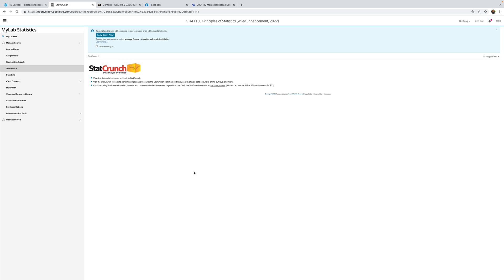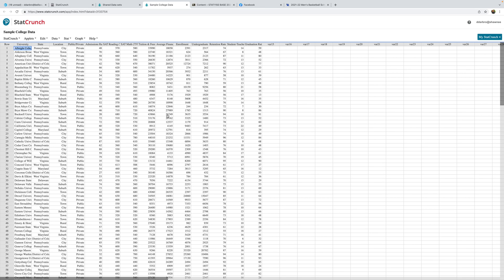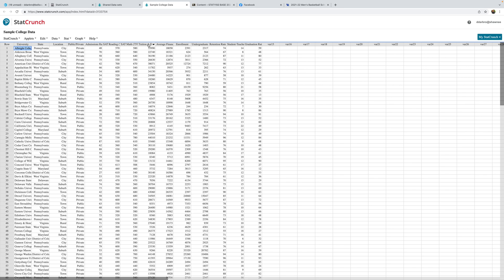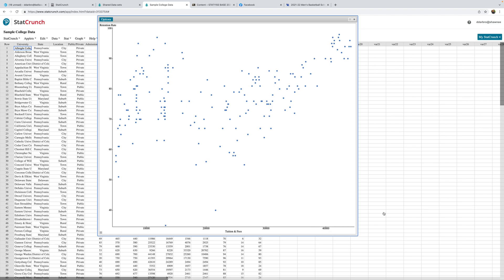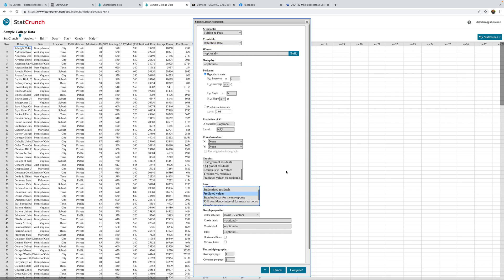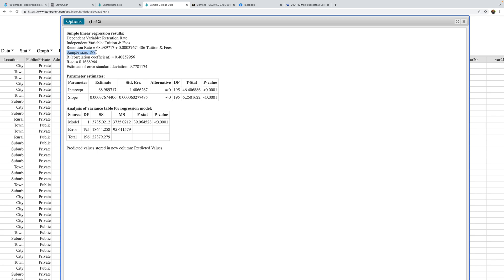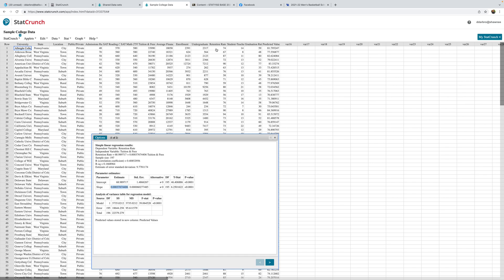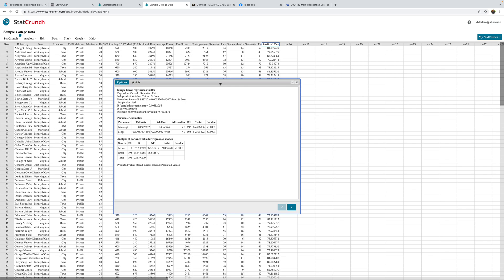V2, Lesson 2 STAT1150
Correlation and regression StatCrunch